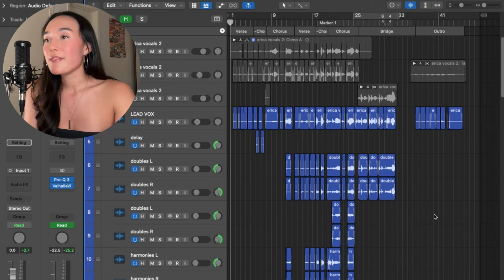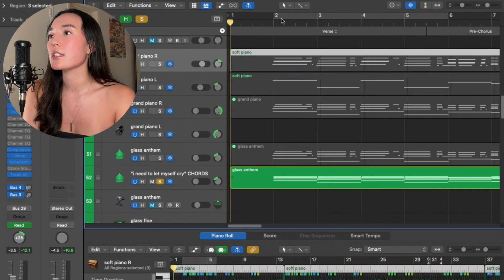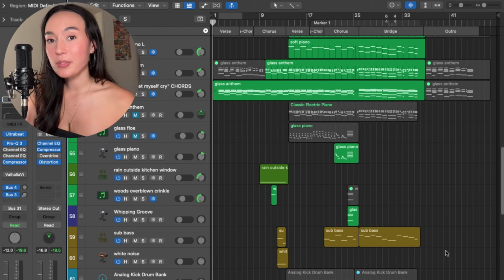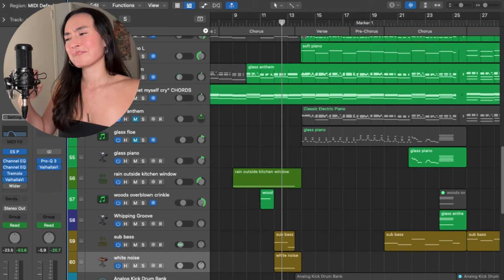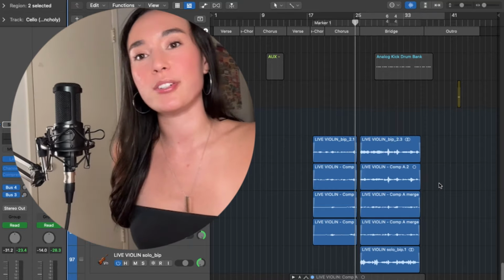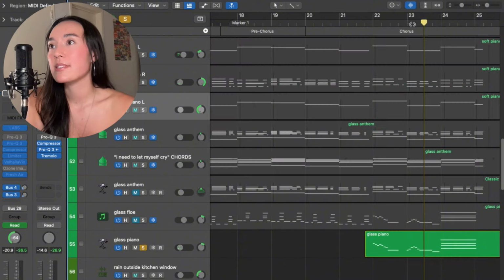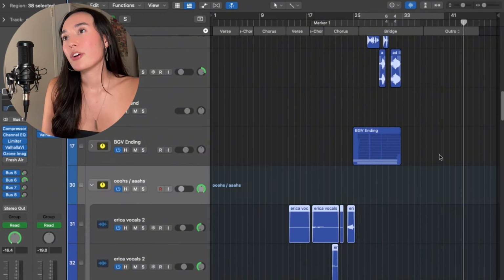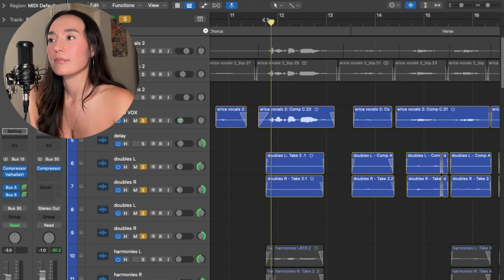HOW TO PRODUCE AN INDIE POP SONG (female producer, singer/songwriter)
Song Credits
Performed by @EricaJoMusic
Written/Composed by  @EricaJoMusic
Produced by @EricaJoMusic